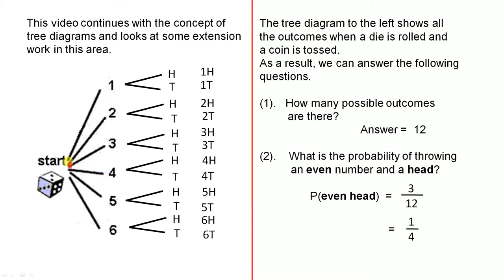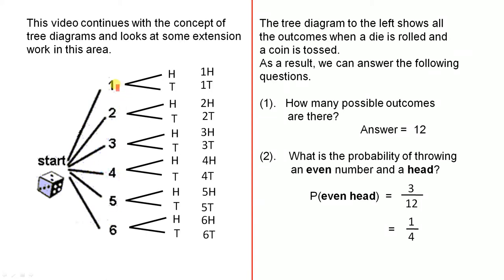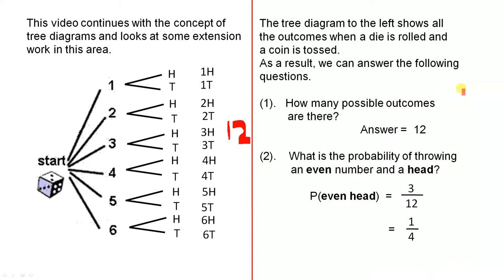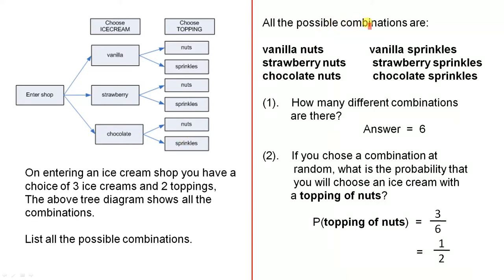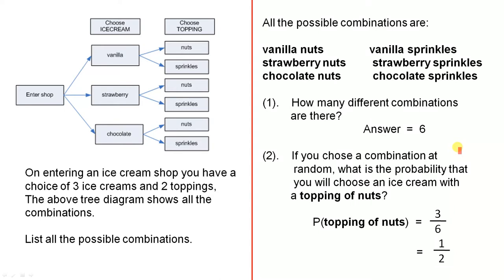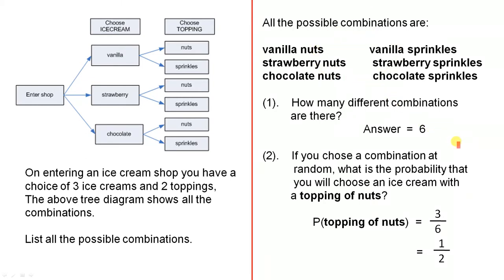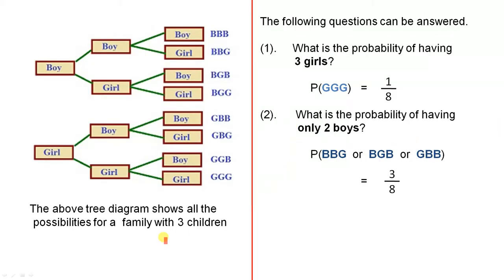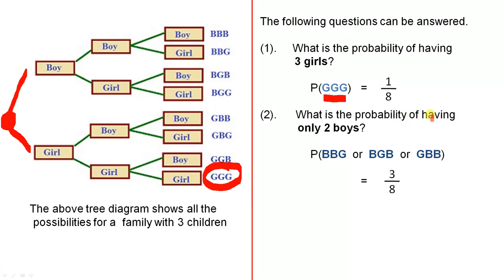Tree Diagrams - Part 2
This video continues to look at tree diagrams and shows how they are used to determine all the possible outcomes.